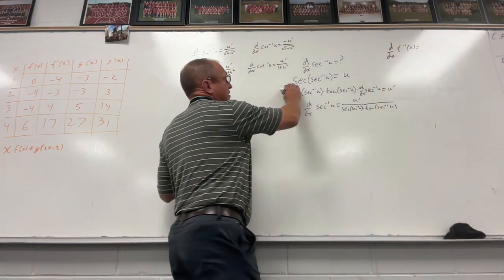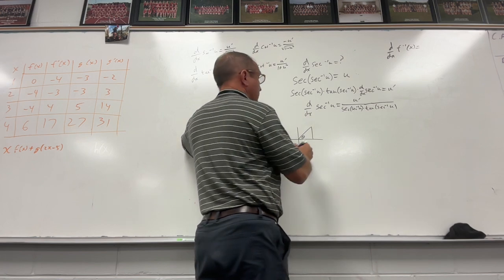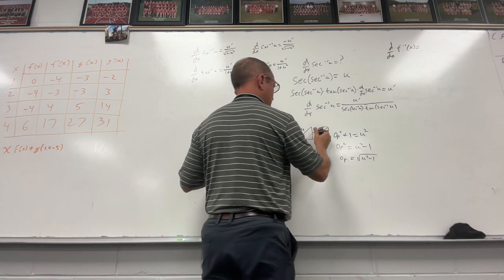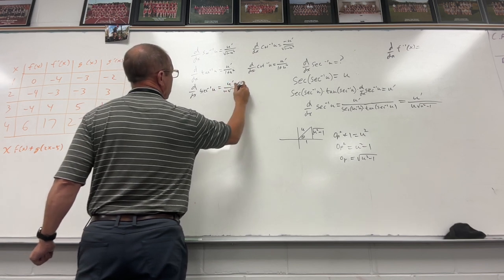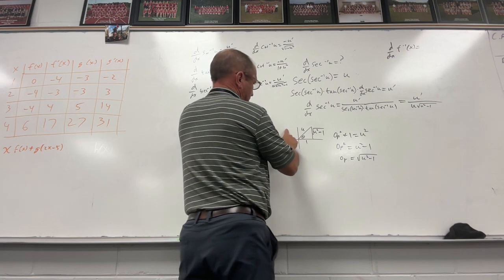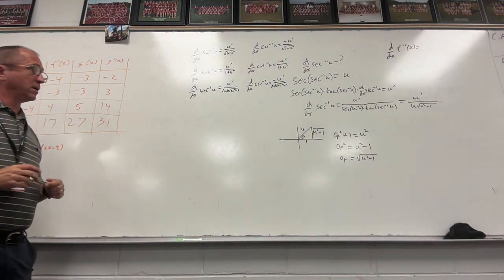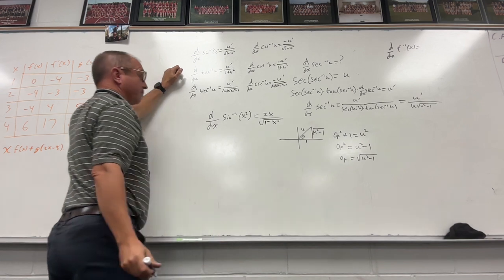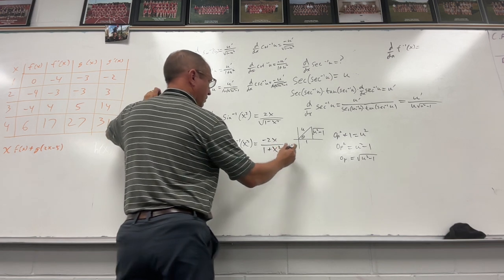pt 2 deriv inv trig proofs